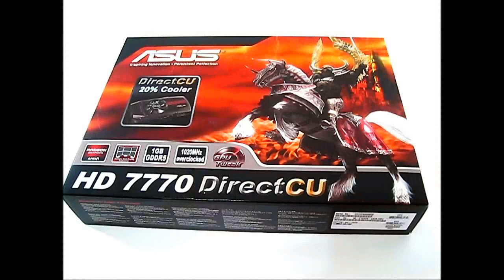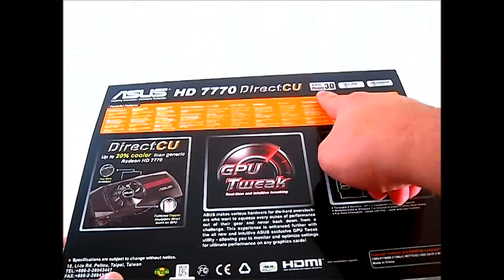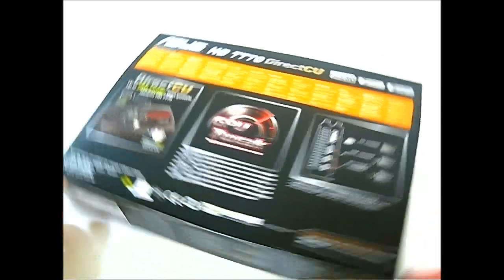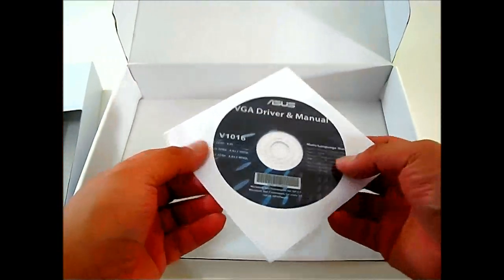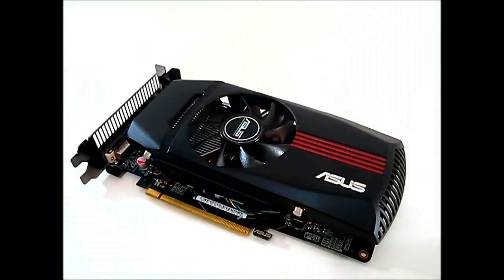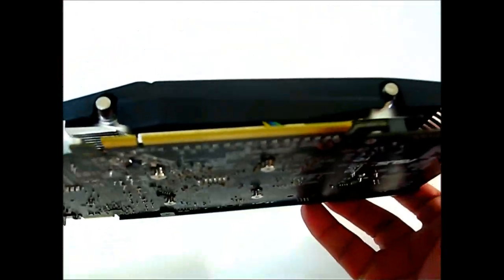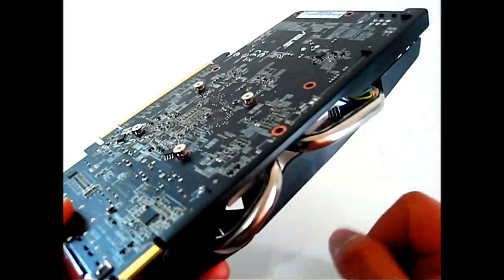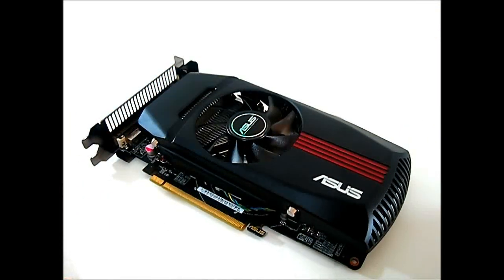ASUS Radeon HD 7770 DirectCU Video Card Overview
--For the full review and benchmarks

The HD 7770 DirectCU video card is ASUS' offering for the Cape Verde XT mainstream GPU line. The ASUS HD 7770 DirectCU video card uses a custom cooling solution that is 20% cooler and quieter compared to reference designs. The 28nm Cape Verde GPUs like the ones on the ASUS HD 7770 DirectCU also redefine efficient power consumption, even in CrossfireX mode through AMD PowerTune and ZeroCore power technologies. Equipped with a DVI port, an HDMI port, and a pair of mini-DisplayPorts, the ASUS HD 7770 DirectCU video card supports AMD Eyefinity 2.0 with up to four displays. Like most DirectCU video cards from ASUS, the HD 7770 DirectCU model comes slightly overclocked at 1020MHz, 20MHz higher than the reference AMD design.